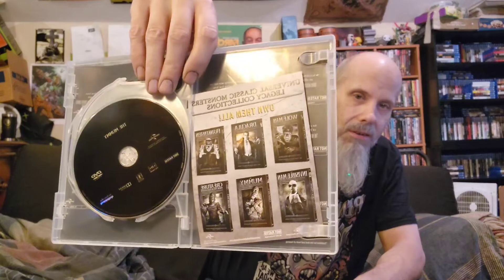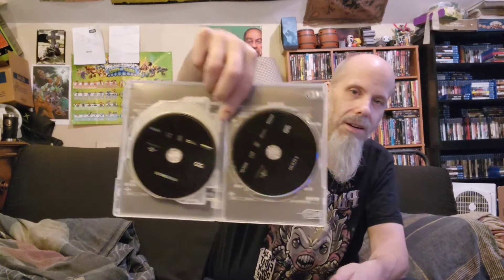Universal Classic Monsters 6 Movie Collection Spooky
today I went to Walmart and picked up the 6 movie universal monster collection pretty spooky lol